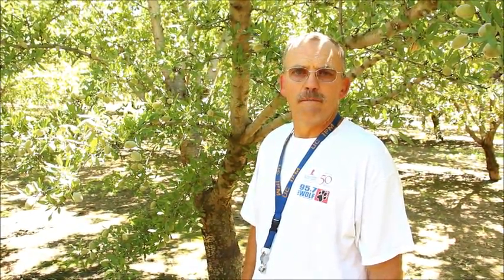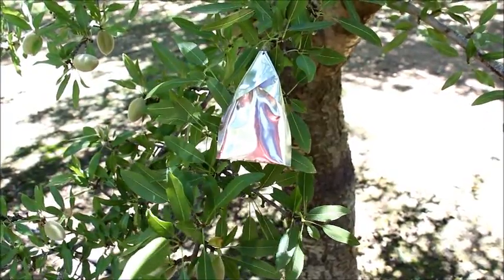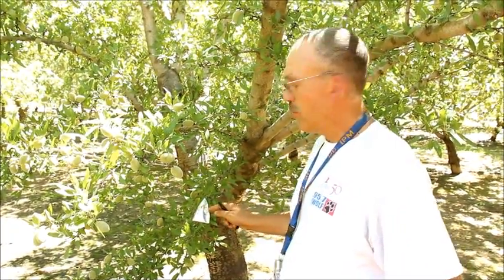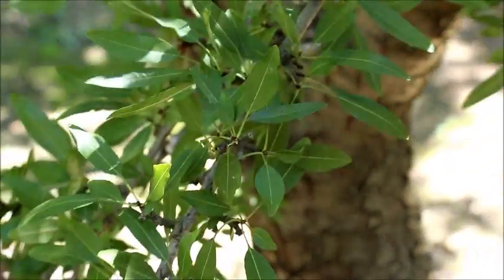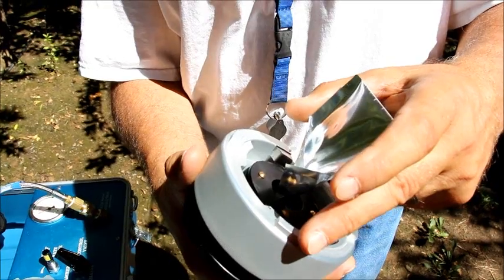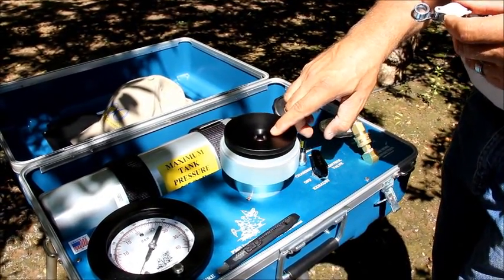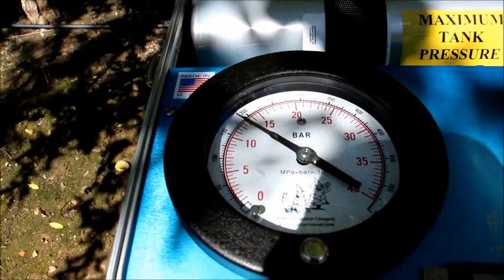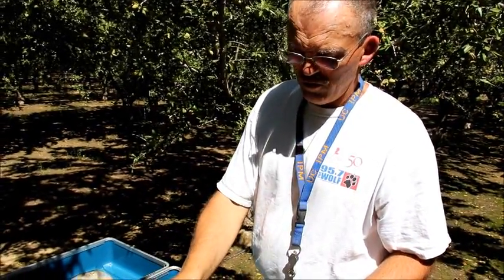Measuring Stem Water Potential in Almond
Allan Fulton from University of California Cooperative Extension shares about how to use the Pressure Chamber as an aid to irrigation scheduling.